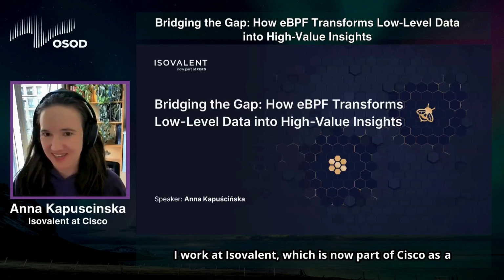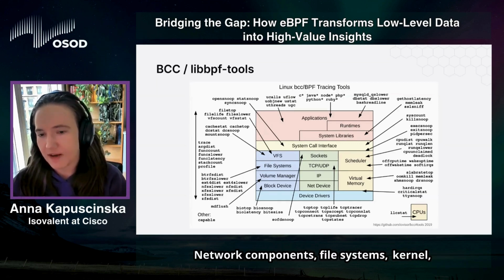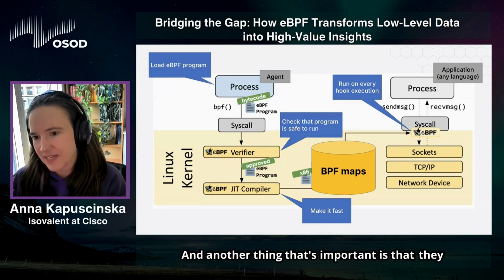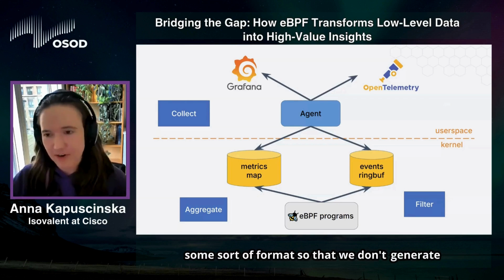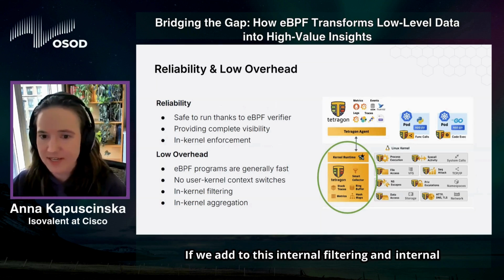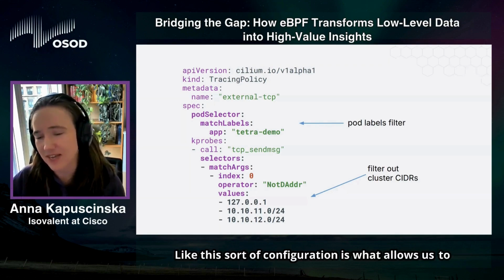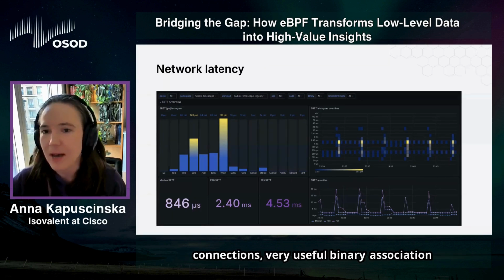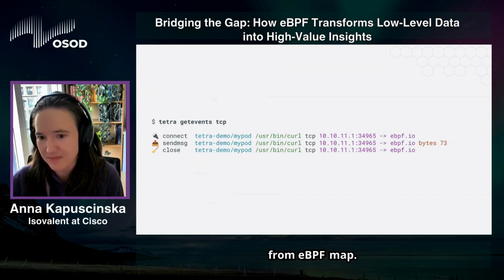Bridging the Gap: How eBPF Transforms Low-Level Data into High-Value Insights.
Anna Kapuscinska. Software Engineer at Isovalent (Cisco). Join Anna in this captivating talk as she explores the groundbreaking potential of eBPF in the realm of observability. eBPF (extended Berkeley Packet Filter) has emerged as a powerful technology that offers unparalleled visibility into system performance and behavior, enabling organizations to troubleshoot issues more effectively, optimize system performance, and gain deeper insights into their applications.

Don’t miss this opportunity to understand why eBPF is being hailed as a transformative technology for observability. Learn about its innovative applications, how it compares to traditional approaches, and how it is shaping the future of system monitoring and performance optimization.